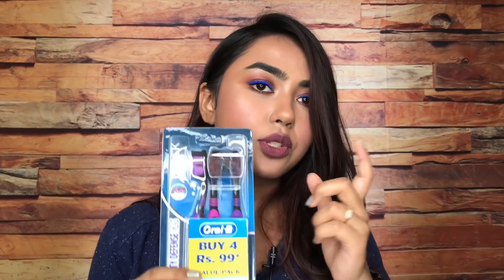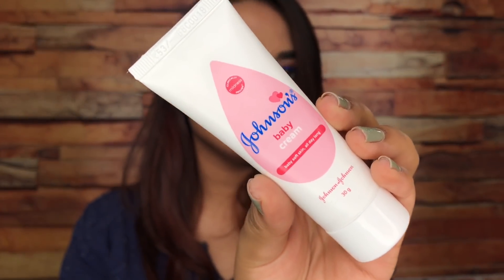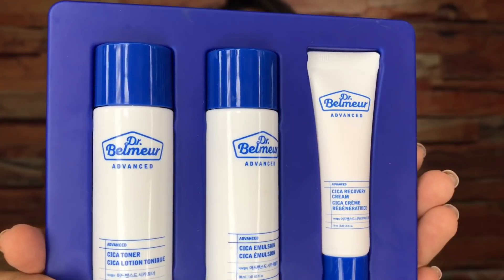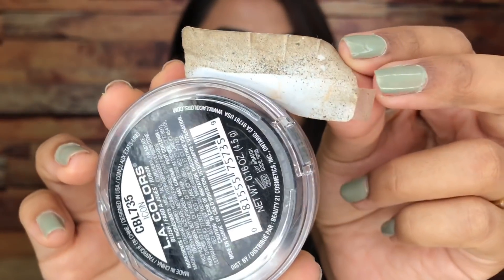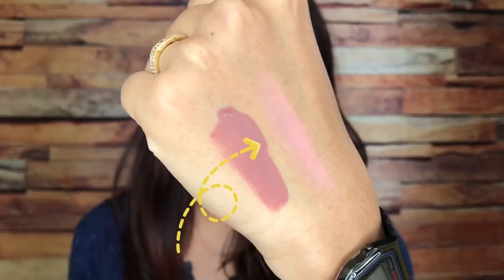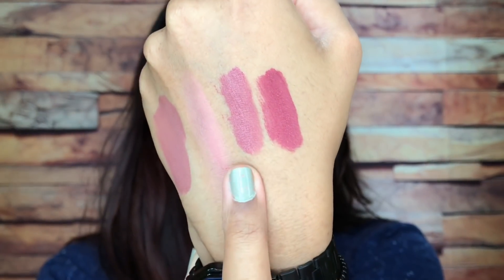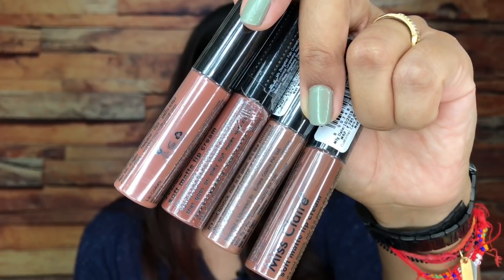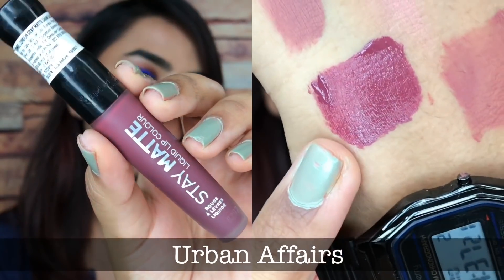HUGE NYKAA MAKEUP & ESSENTIALS HAUL INDIA | MY KIND OF ESSENTIALS HAUL | LOCKDOWN MAKEUP HAUL INDIA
Namaste 🙏🏽,

💄ON MY LIPS👄 urban affair

tall timber 💅🏽

PRODUCT LINKS ❤️

BROWN NUDE LIPSTICKS 4.0 FOR DUSKY SKIN | BARE SKIN SWATCHES NC42 | BROWN NUDES FOR MEDIUM-DEEP SKIN

Let’s connect

Tc,
Love love...
Nidhi
Xoxo 💋

Music 🎧- @ikson good

Thankyou.!